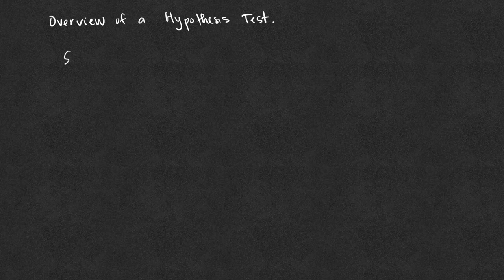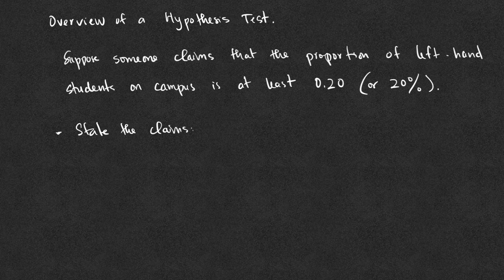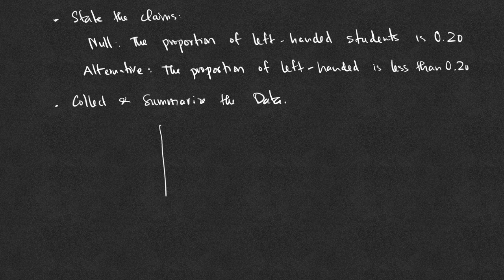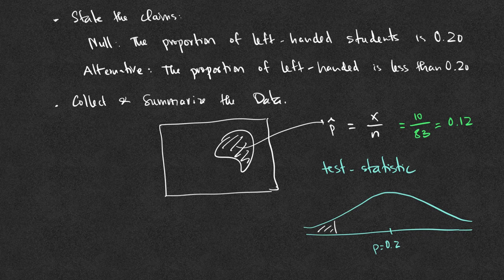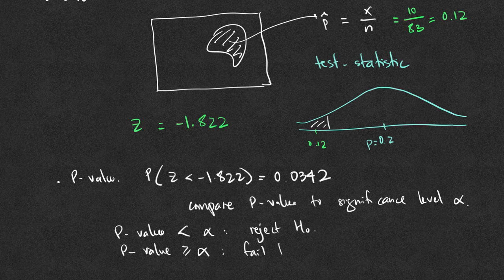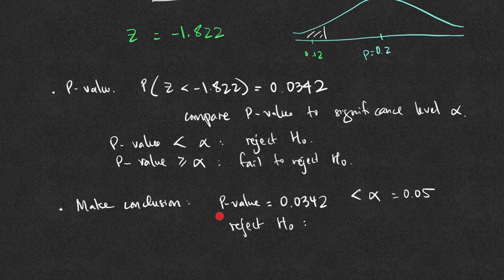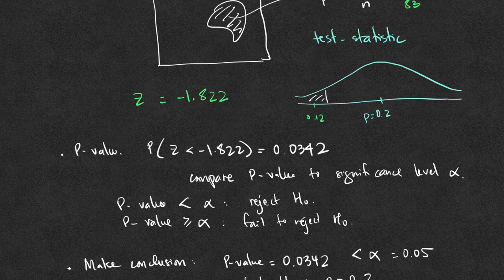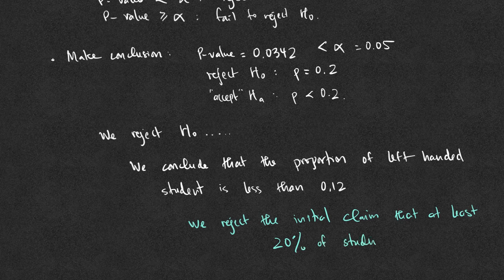oli s12 Overview of Hypothesis Test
Overview of Hypothesis Test